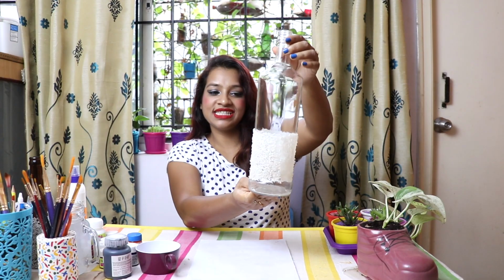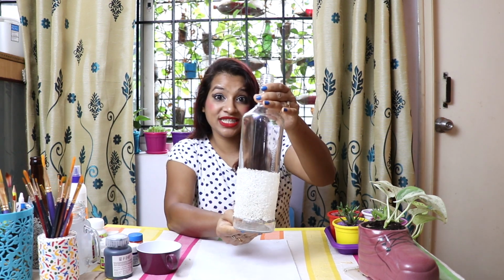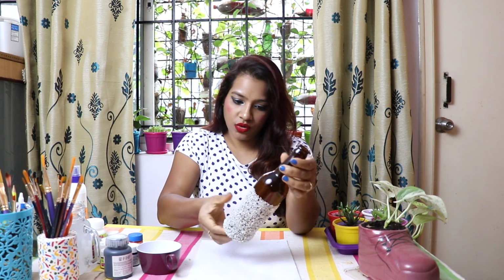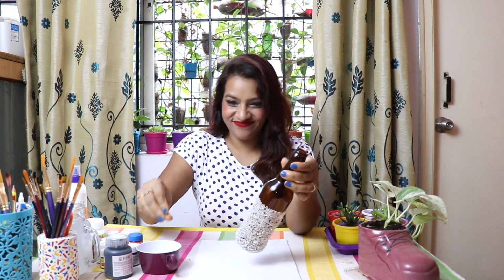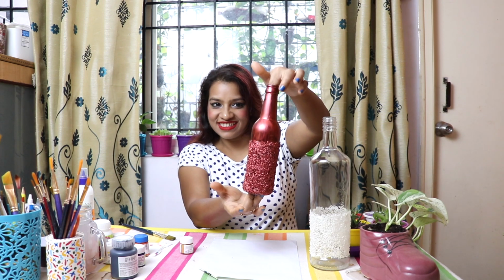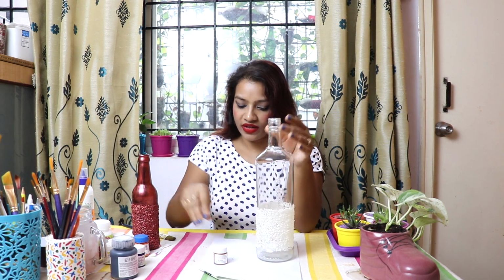DIY Bottle Decor with Rice By Asha Neog | ANG Creations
* Love from ANG Creations